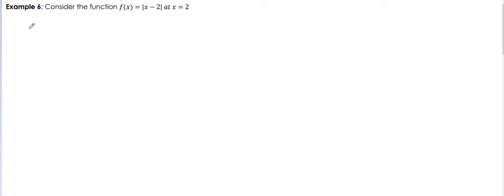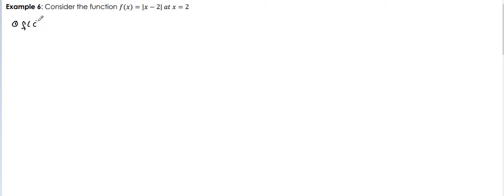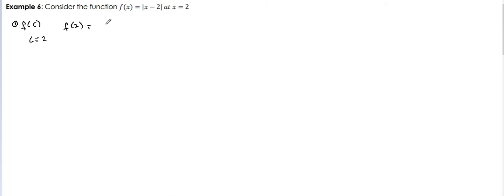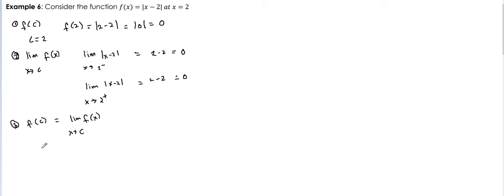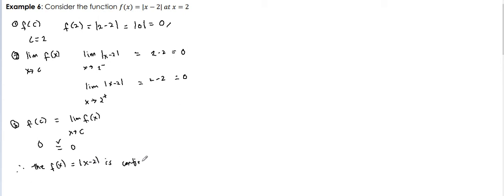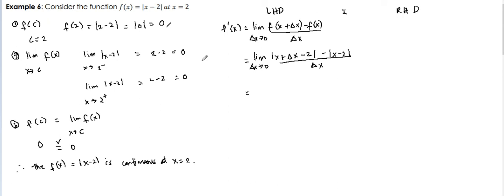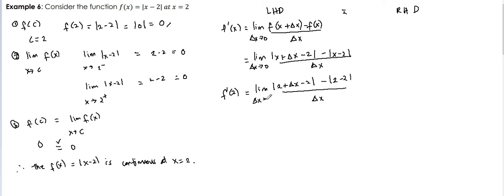Differentiability and Continuity of Function [TAGALOG] | Module5_Q3_Part6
This video lesson is based on SDO-Palawan Self-Learning Module in Basic Calculus for STEM students. This is used to guide the students in the modular distance learning mode.